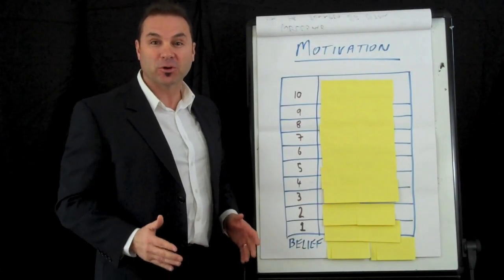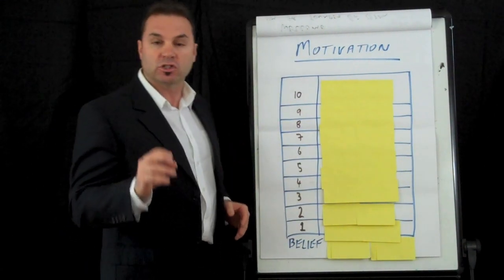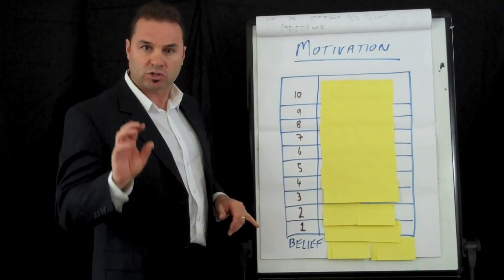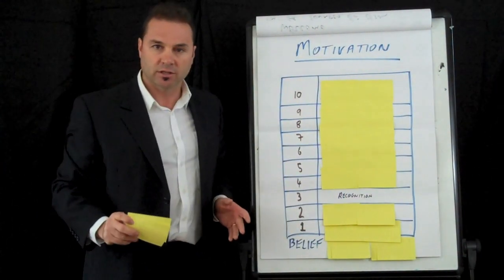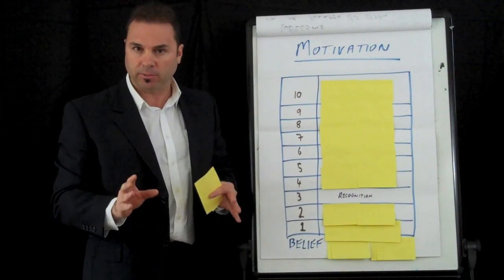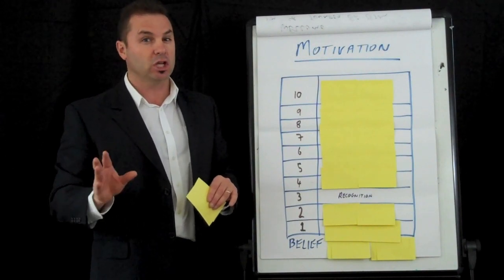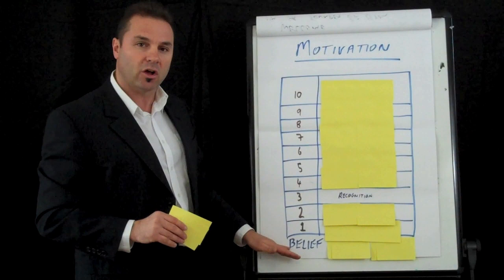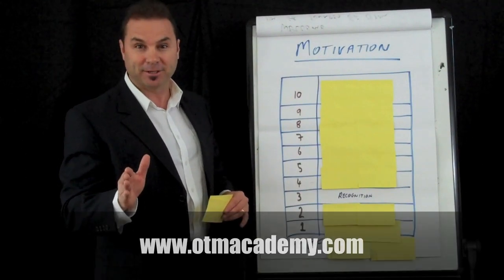The Secret to Identifying Your Motivation Factor 3 Revealed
In this video, I'm sharing with you the secret to identifying your motivation factor 3. This factor is essential for ensuring employee engagement and staff engagement.

If you want to see staff engagement and motivation increase, then you need to identify and address your motivation factor 3! This video will teach you how to identify your motivation factor 3 and how to use it to achieve your goals. So be sure to watch it, and good luck on your next goal!

Gary Ryan shares the first of the 10 key factors that have been reported as key motivators for employees from the programs he has conducted with Senior and Developing Leaders for more than a decade.

To get a free copy of the audiobook and ebook of Gary's #1 Amazon Kindle Bestseller "Disruption Leadership Matters - lessons for leaders from the pandemic"